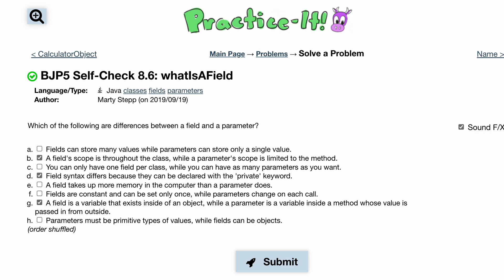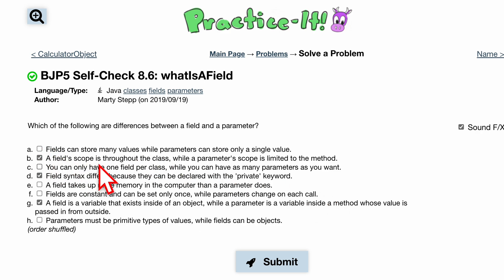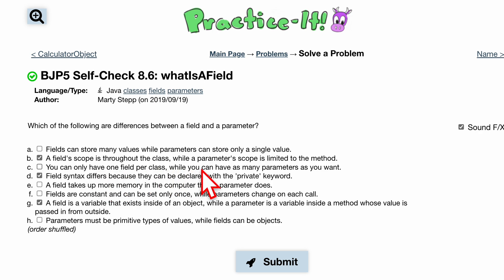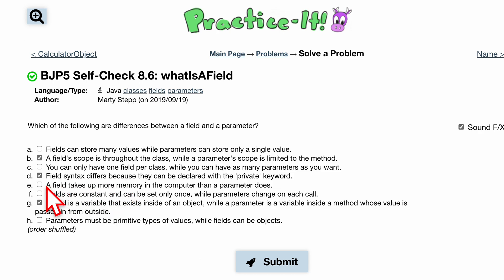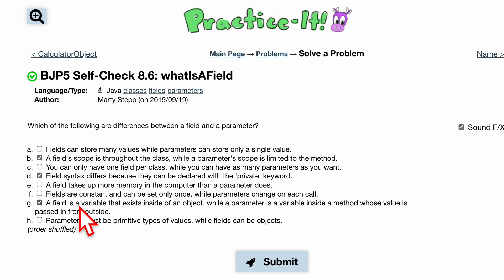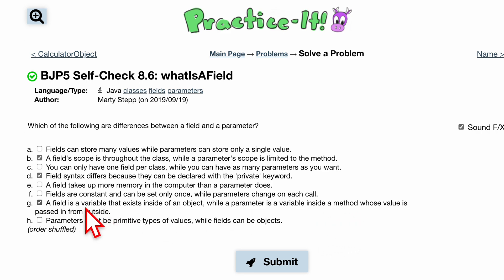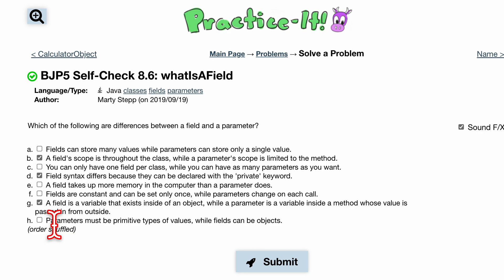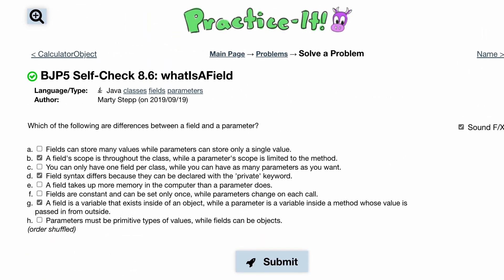Java Practice It | Self-Check 8.6: whatIsAField | fields, classes, parameters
Question:
Which of the following are differences between a field and a parameter?